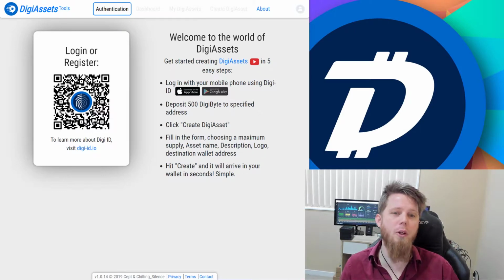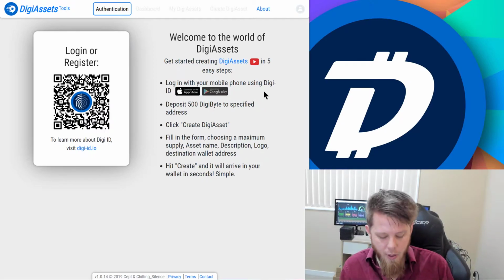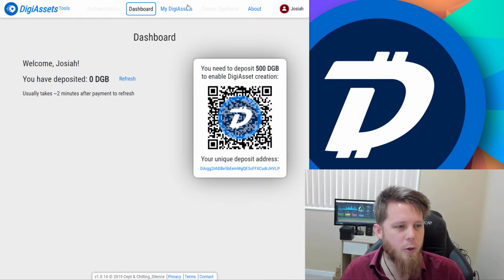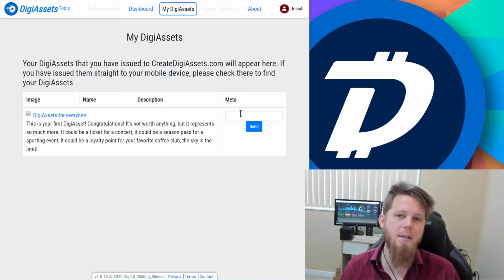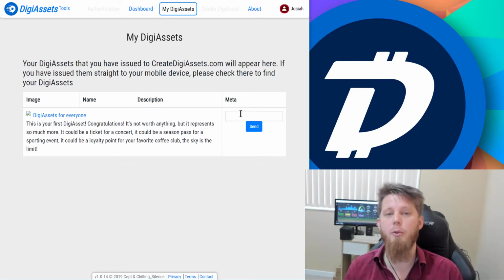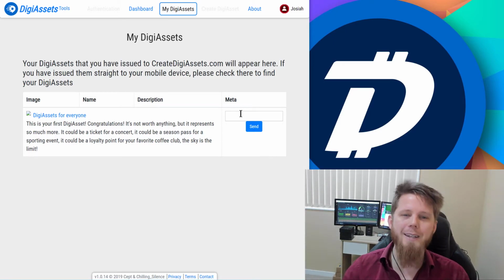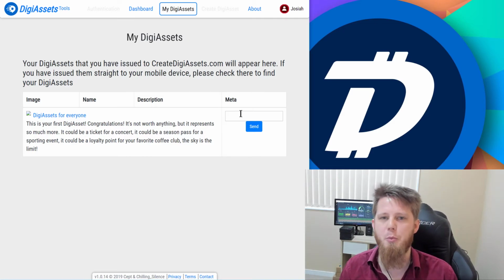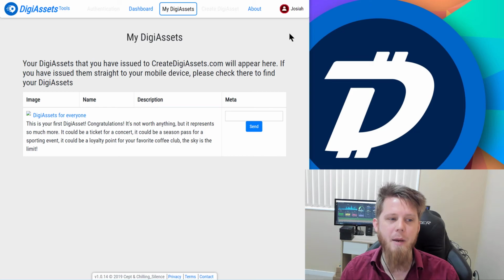DigiByte Update - #60 - CreateDigiAssets improvements coming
I've been working hard on CreateDigiAssets along with Cept73 and we've got some more things in the works, some ideas that we think are really great and going to improve peoples abilities to use DigiAssets on a more regular basis. Would love some feedback from you, the users who have already used it, or those who are curious to know more about it